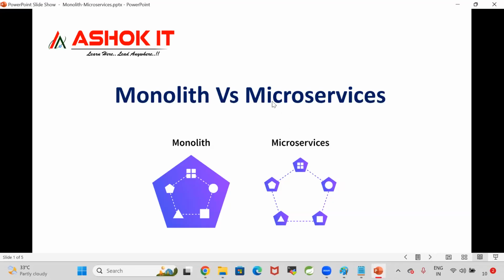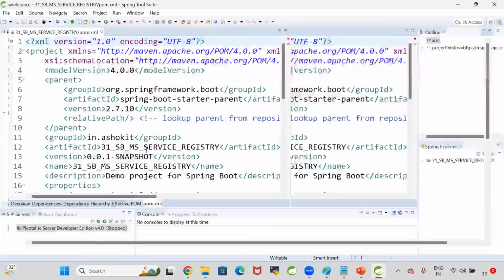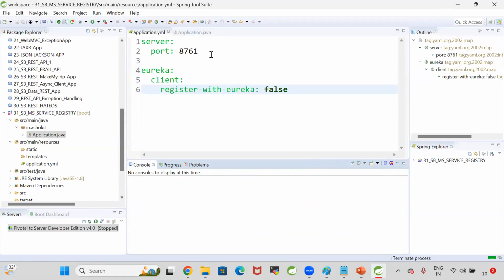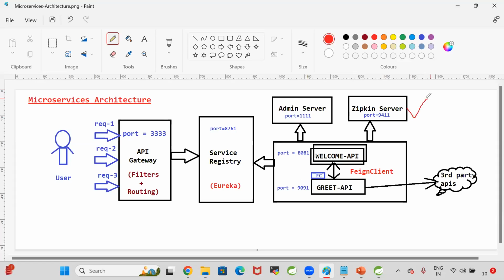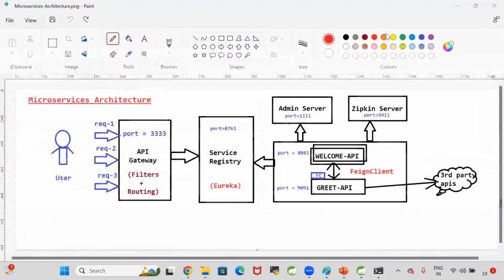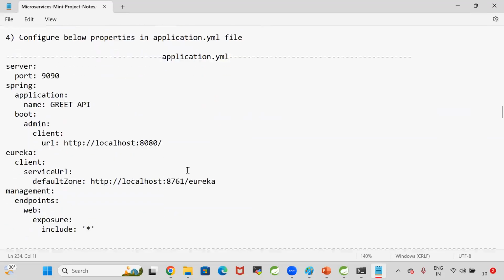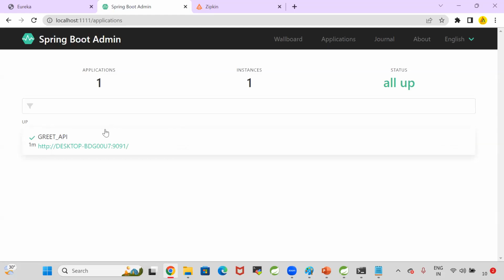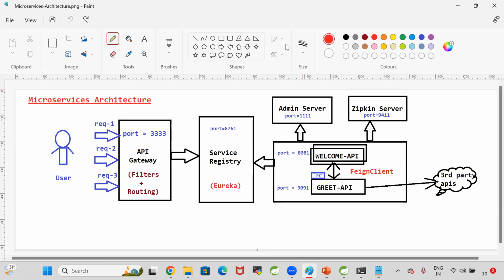Day#61 Spring Boot & Microservices